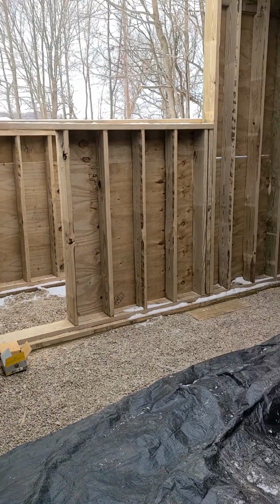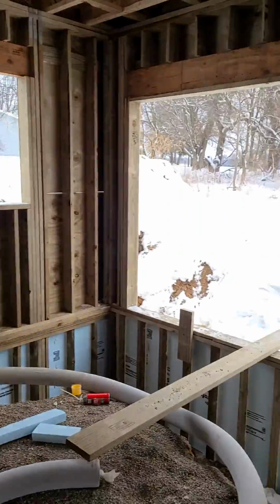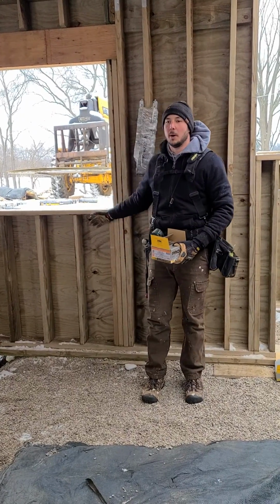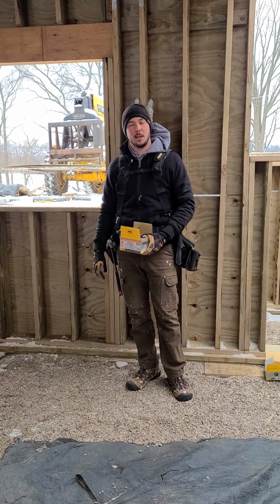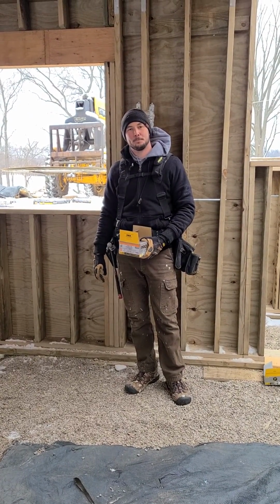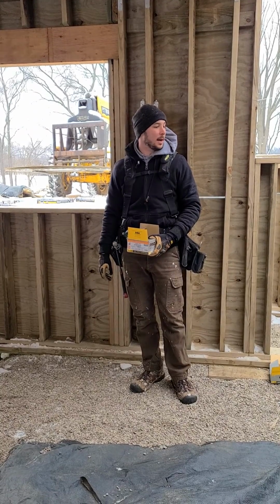Miles Freed explains ground thawer and process to pour concrete in below freezing temperatures🌡